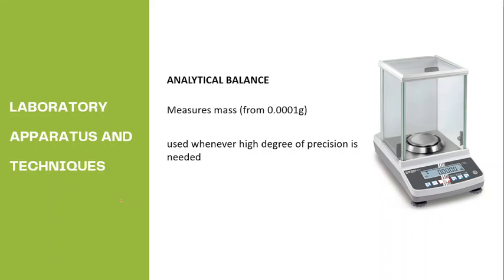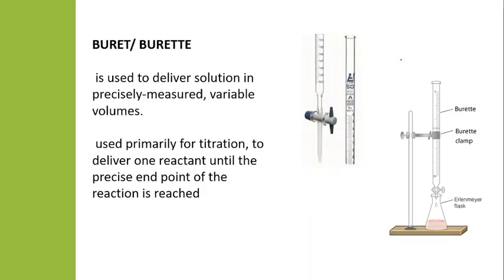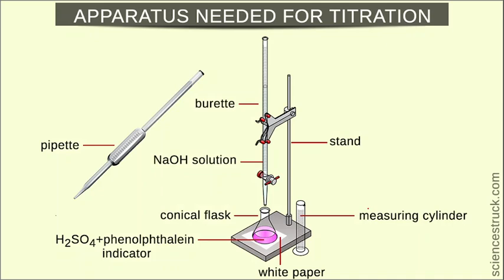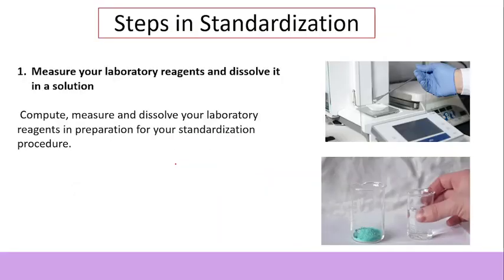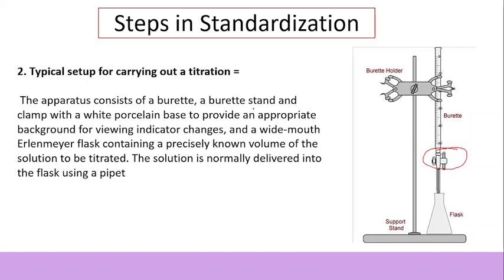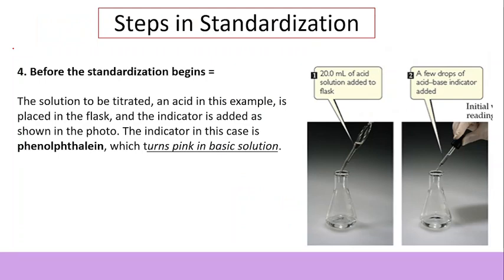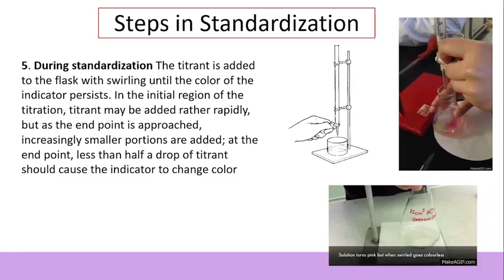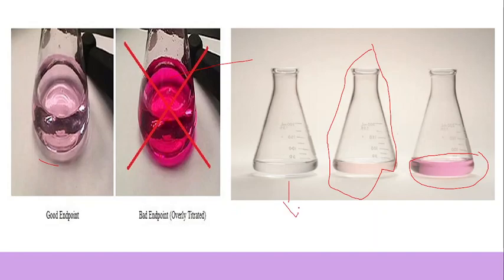Standardization of HCl and NaOH (Part 2)